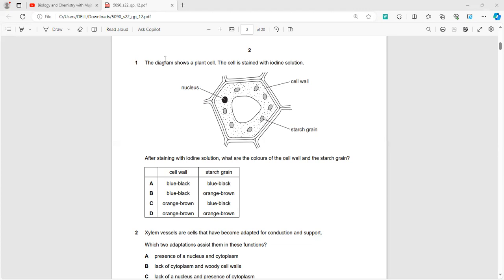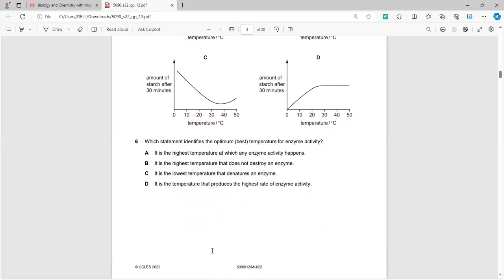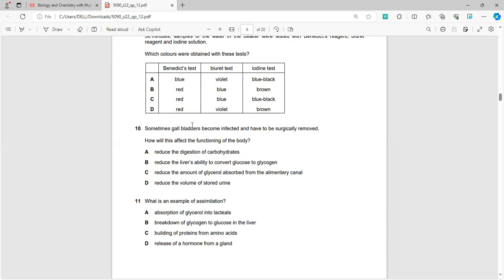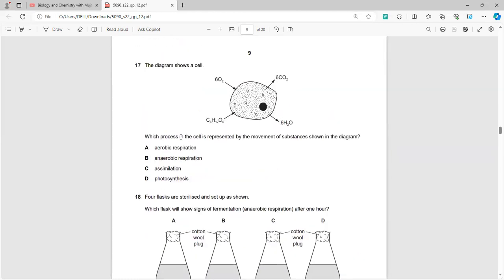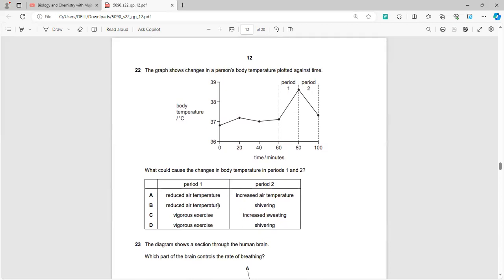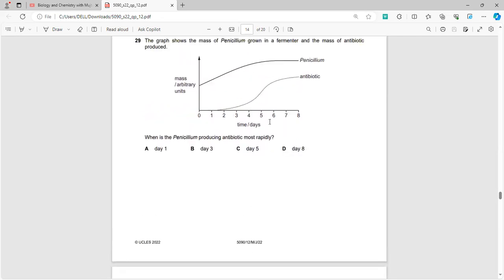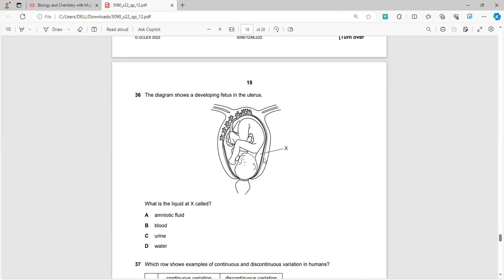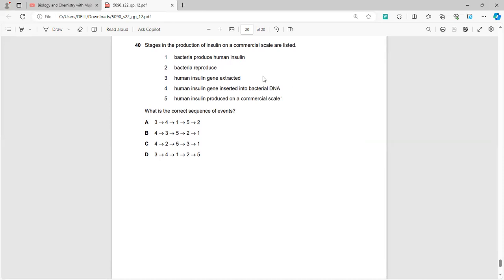O level Biology June 2022 paper 1